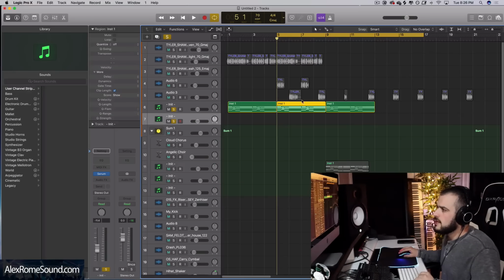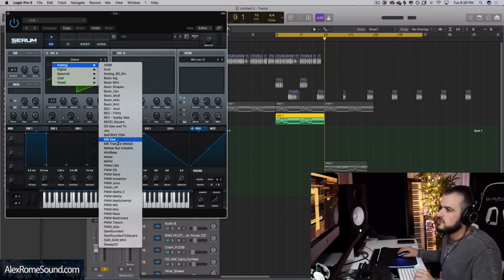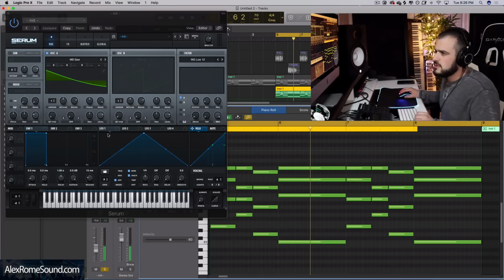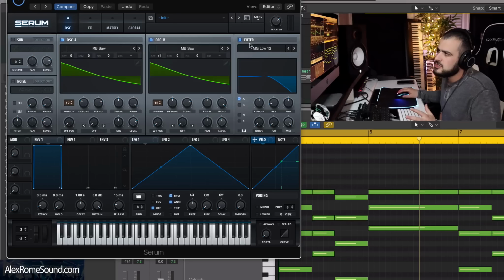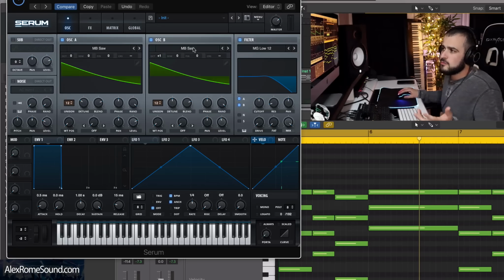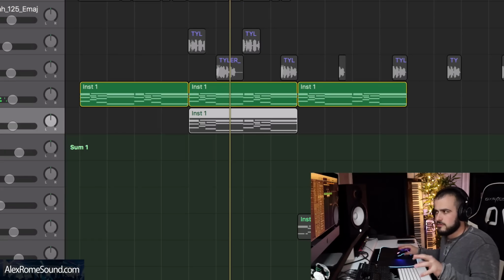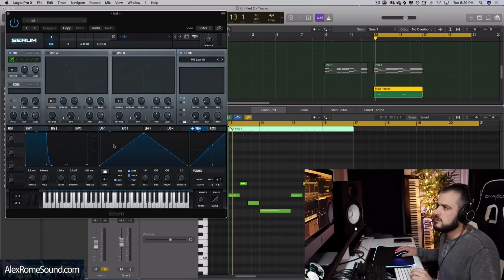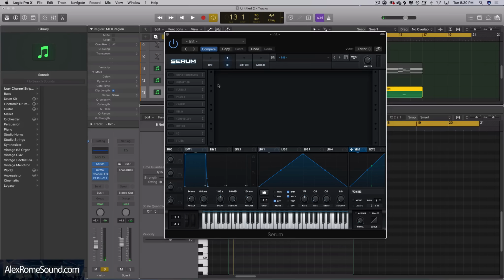Producing An EDM Drop (Easiest Method)